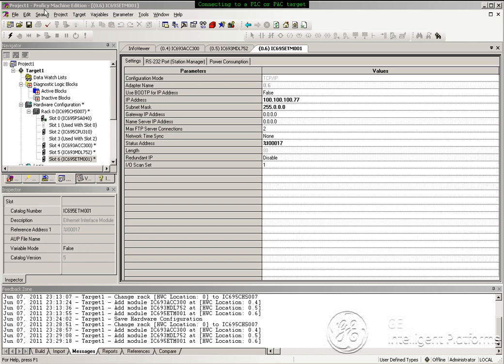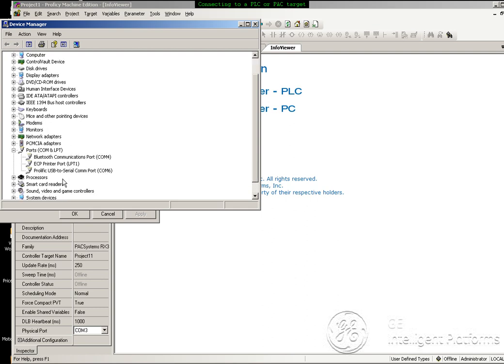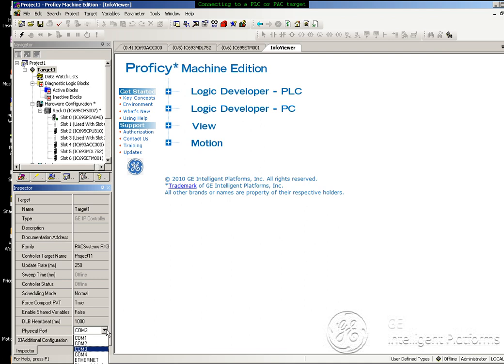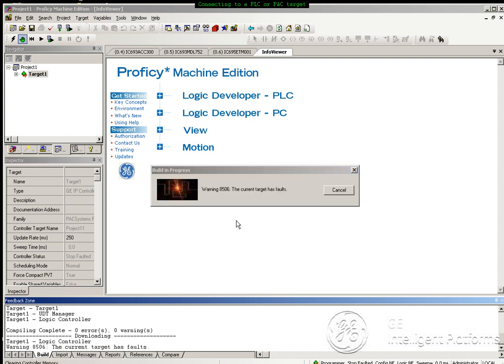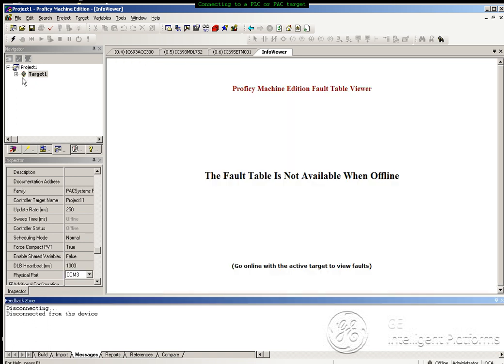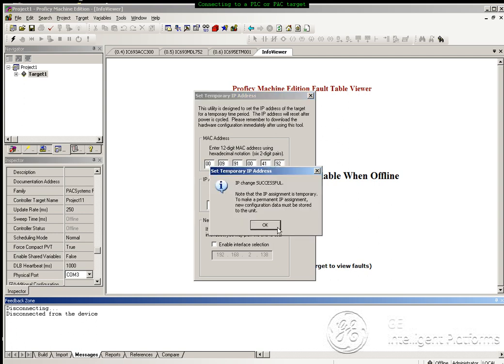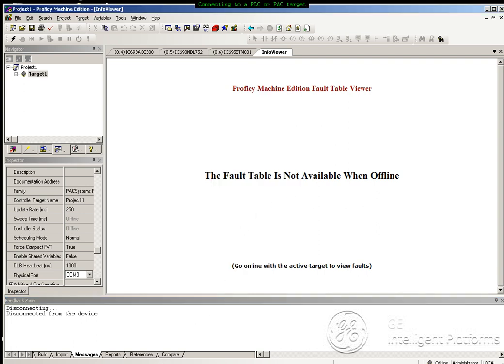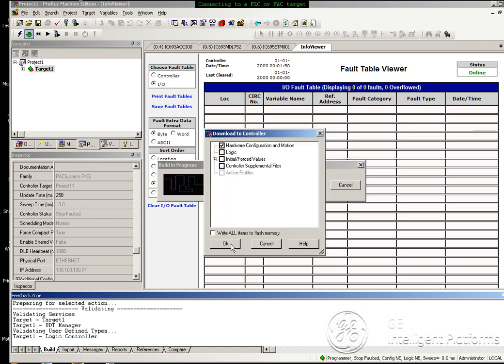GEIP_PME002 ConnectingToPLCTargetUSBtoSerialAndEthernet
Connecting to an Rx3i via Ethernet, serial\USB